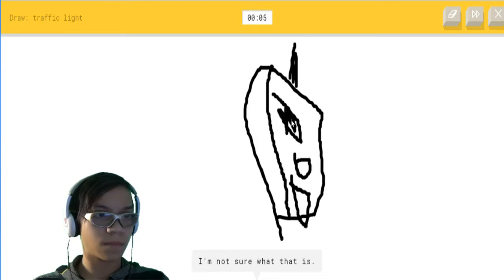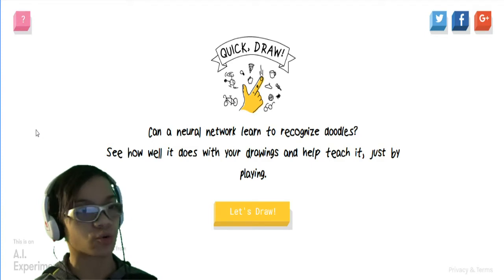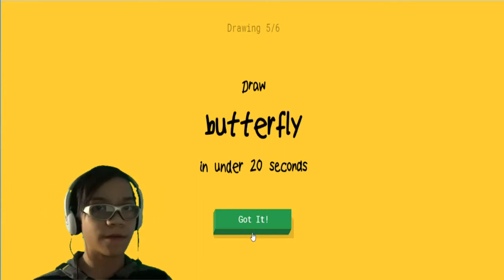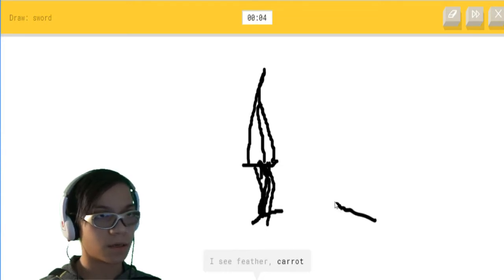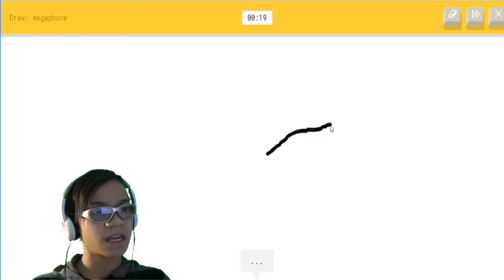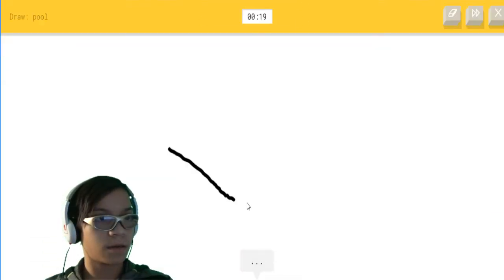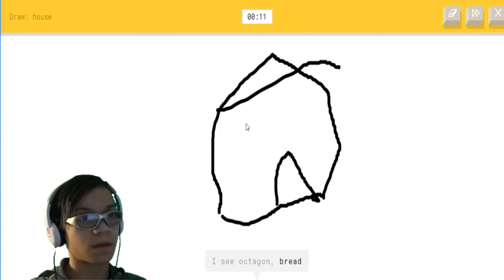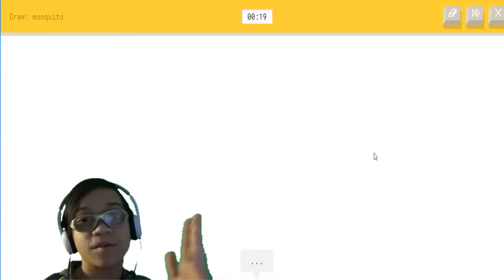HOW Did You Get THAT?!?! [Google Quick Draw]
Hope yall enjoyed me make really bad drawings and watching google trying to guess them. It got a little weird when that weird voice made google stop talking, but whatever. As always hope this made you smile at least once!